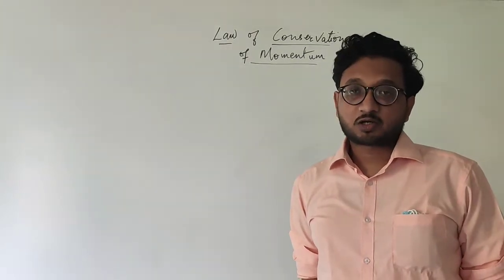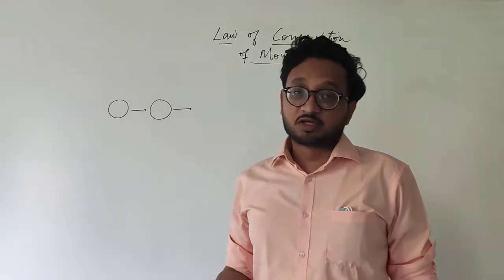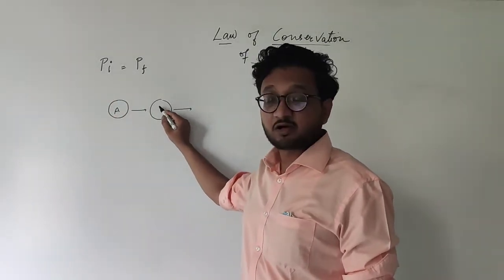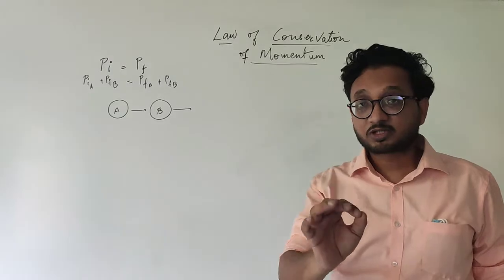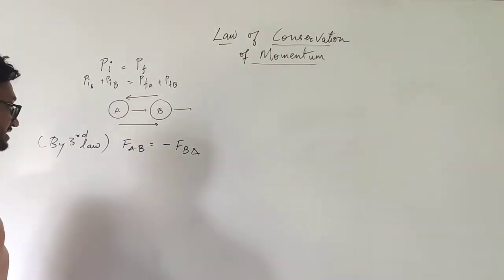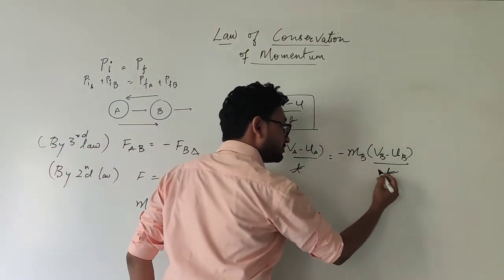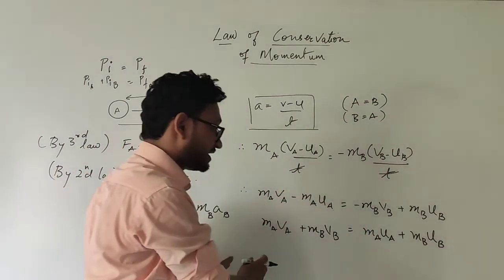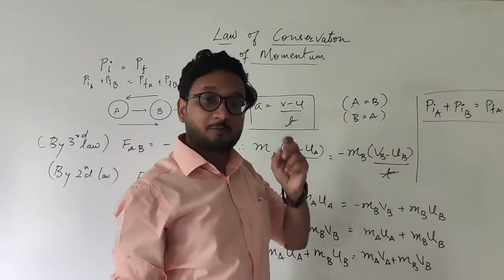Class 9 Physics Laws of motion Part 6